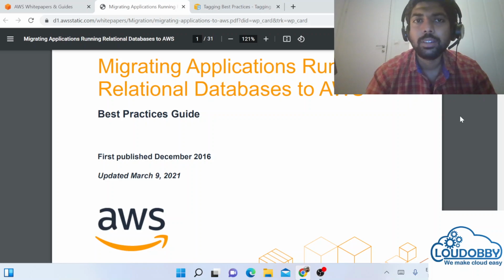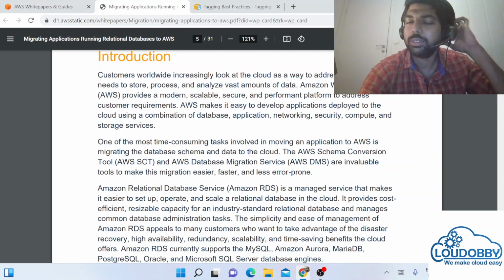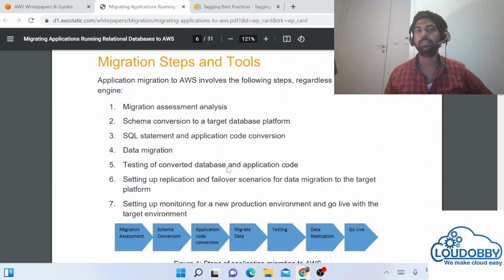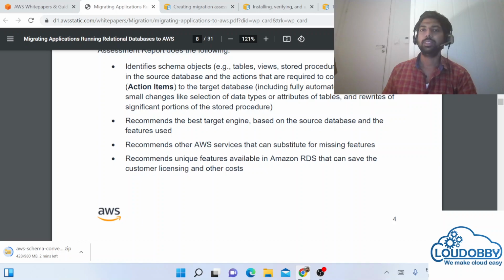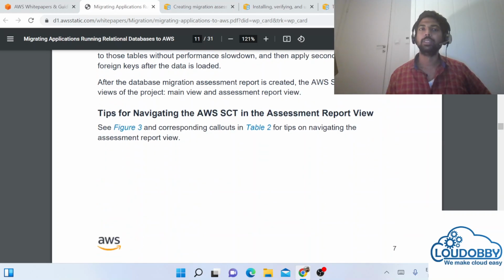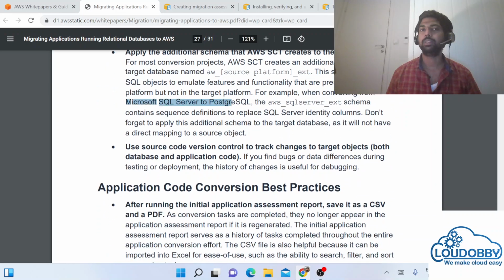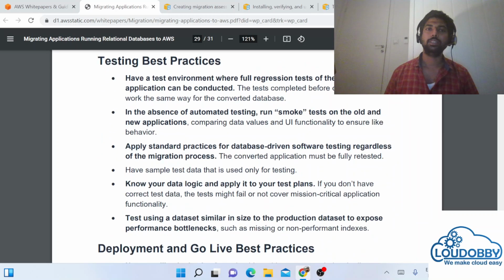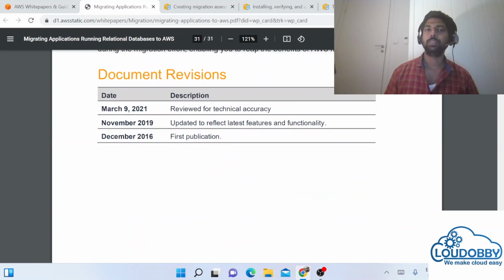AWS Whitepaper | Migrating Applications Running Relational Databases to AWS | Amazon Aurora